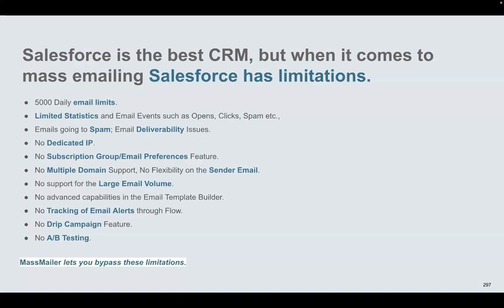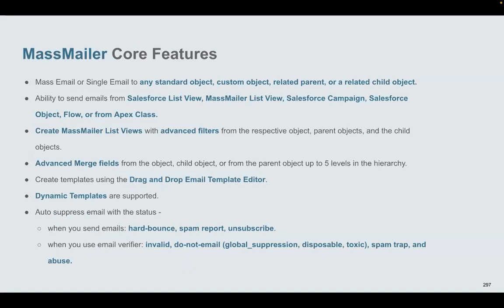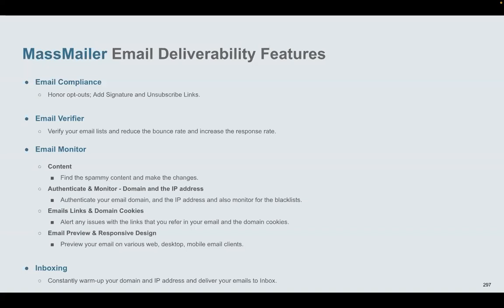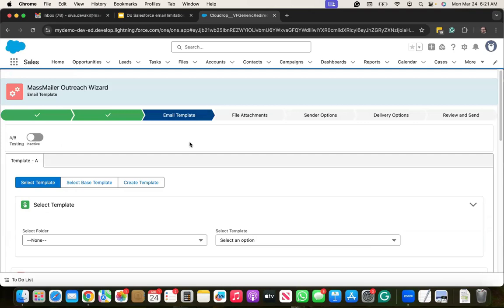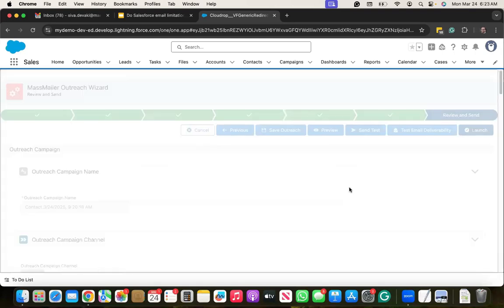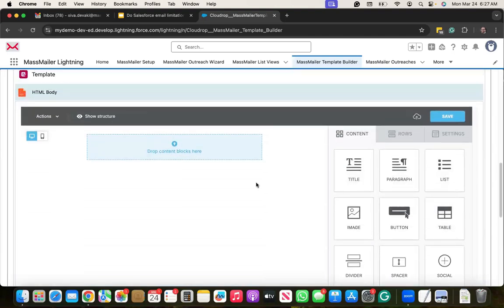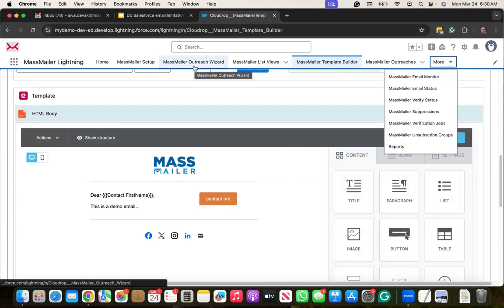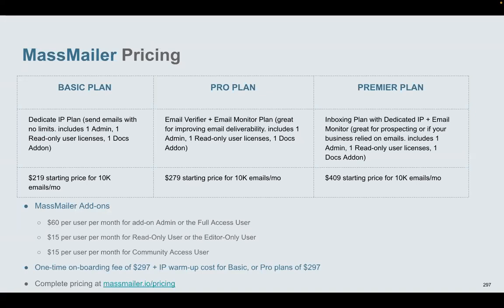Do Salesforce limitations hurt your business?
MassMailer lets you send mass emails or single emails natively from within Salesforce. You can send emails to any standard or custom object. You can view statistics like opens, clicks, bounces, opt-outs, etc. The Salesforce flow builder allows you to send email alerts or drip campaigns. You can send emails from Salesforce List Views, Salesforce Campaign, or the advanced MassMailer List Views. You can create templates using the drag-and-drop editor.